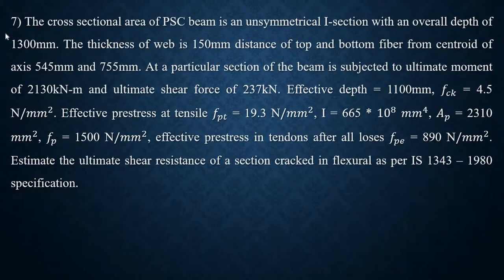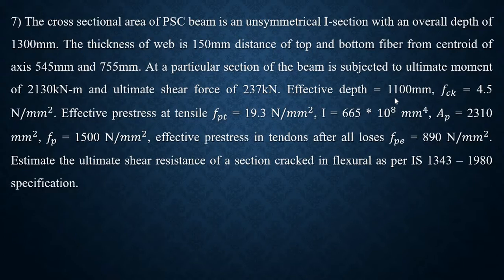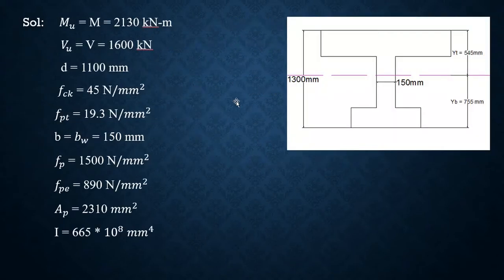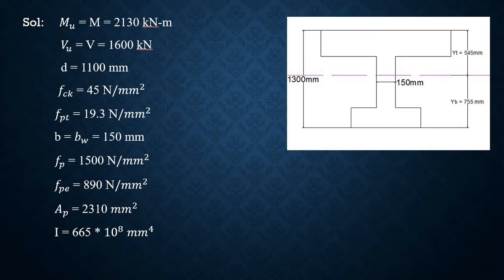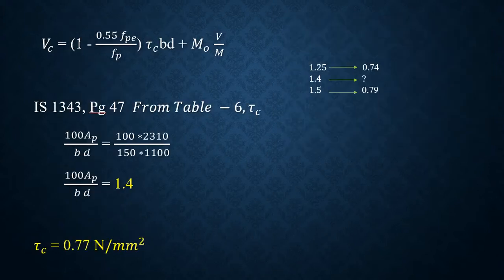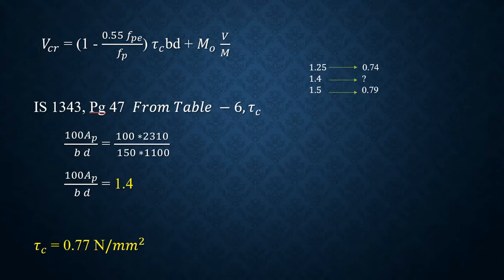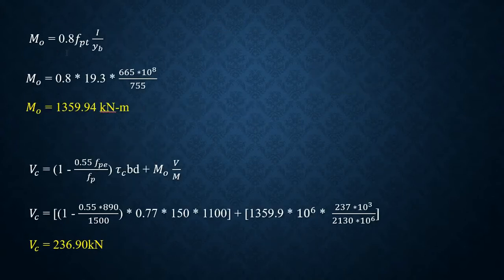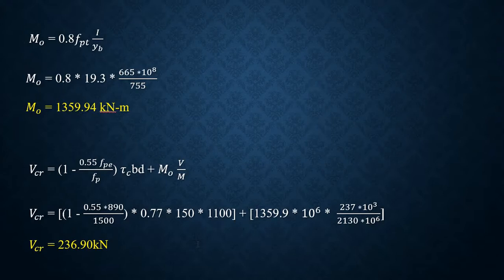Design for Shear/Module 4/ PSC/(lecture 52)